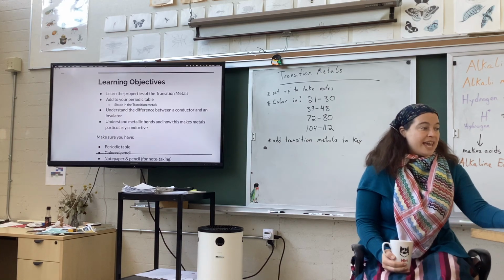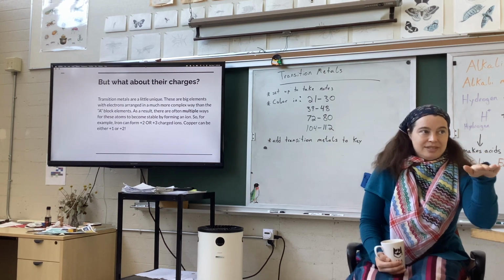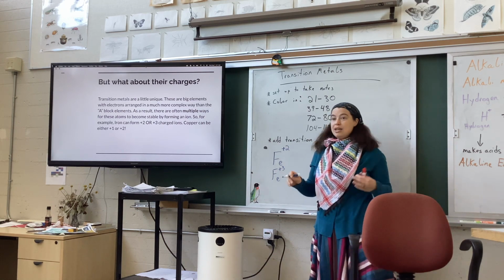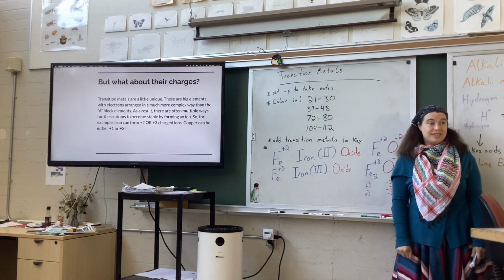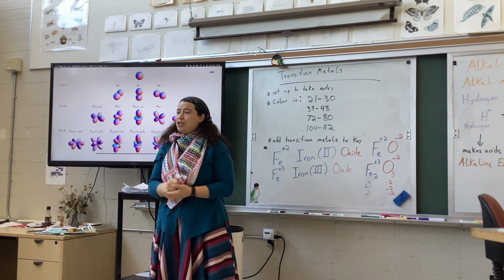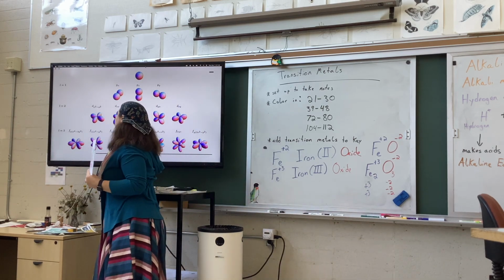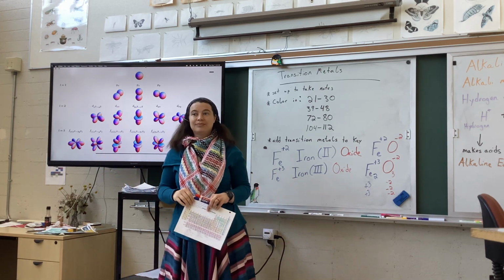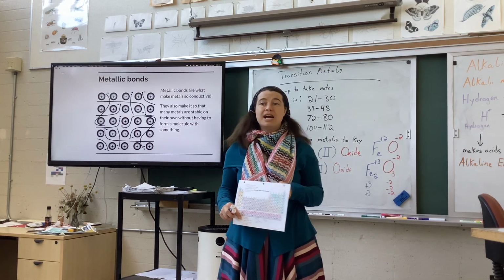Chem14: Transition metals